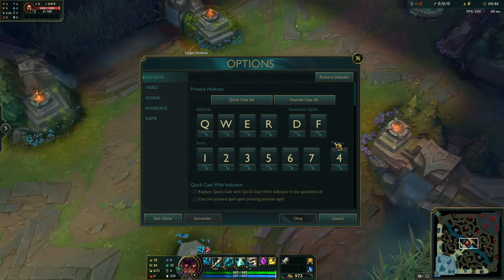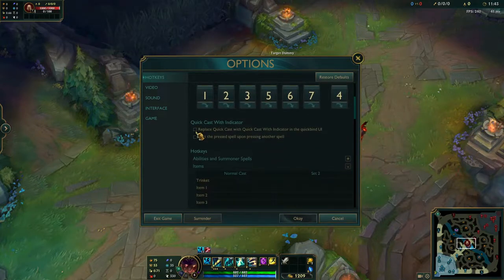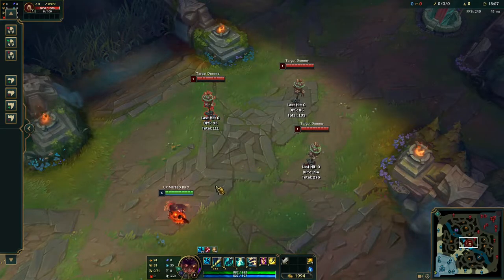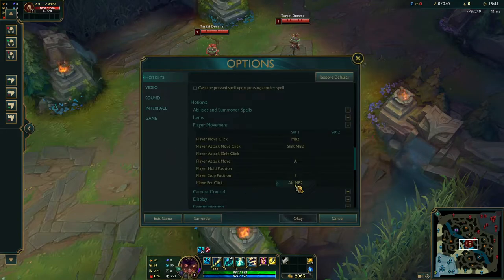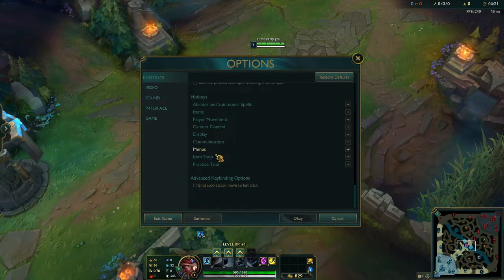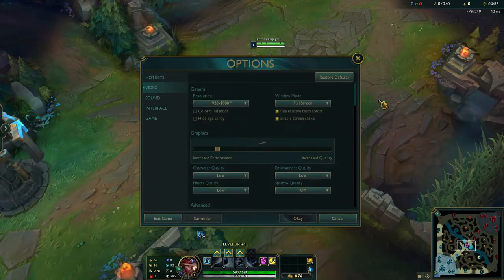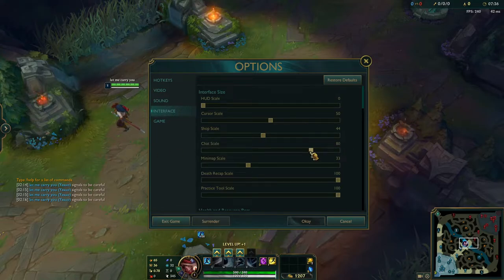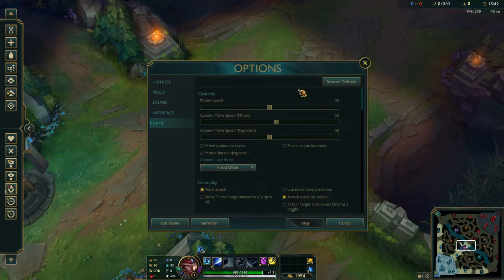Best RECOMMENDED League of Legends Settings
Here are the best recommended league of legends settings to use in league of legends!